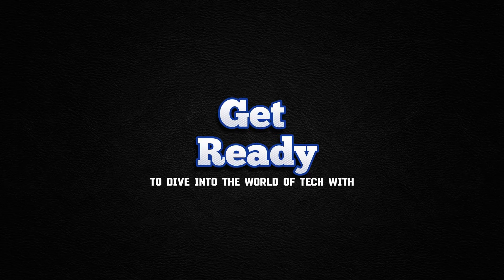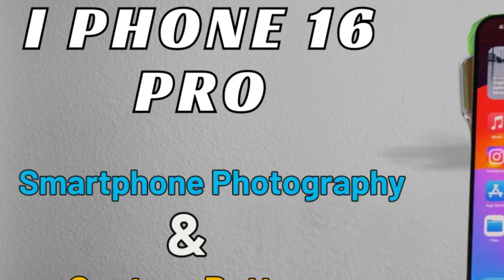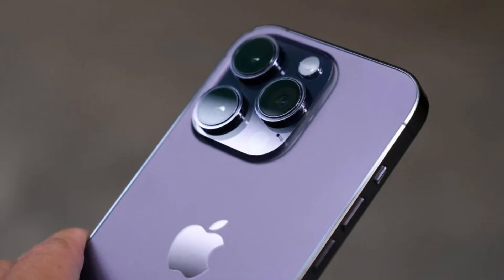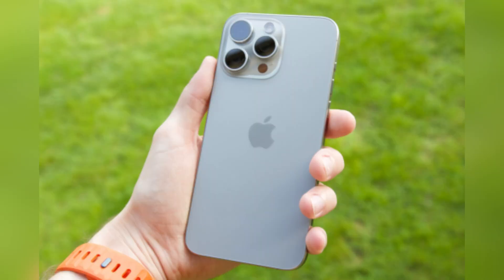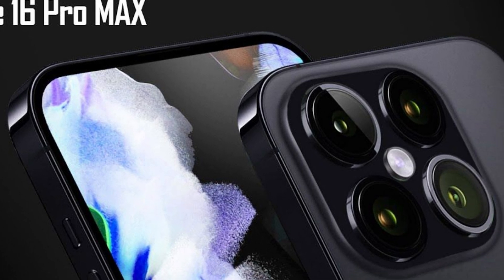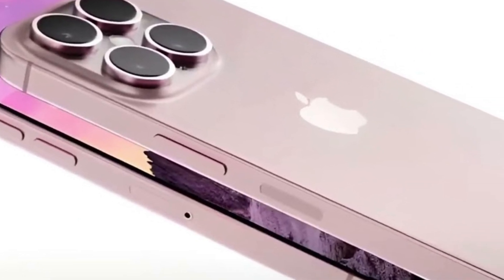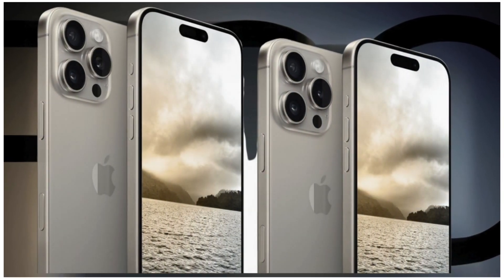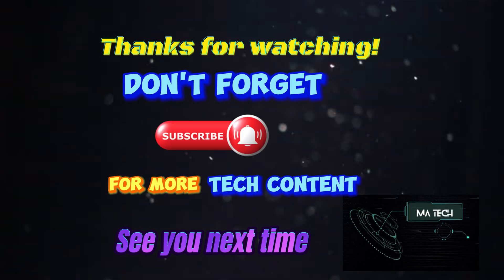"iPhone 16 Pro: Evolution in Battery Life Enhancements"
Experience the evolution in battery life enhancements with the iPhone 16 Pro! 🔋✨ Explore how advanced technology and innovative enhancements extend the battery life of the iPhone 16 Pro. Dive into the features and specifications, and discover how these improvements optimize performance and prolong usage.